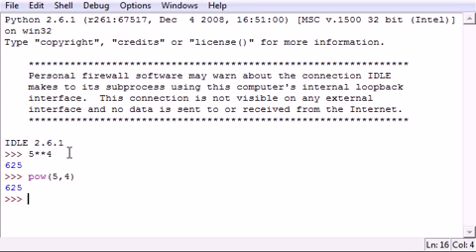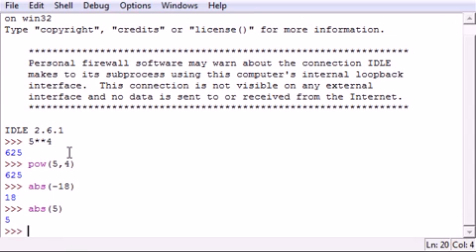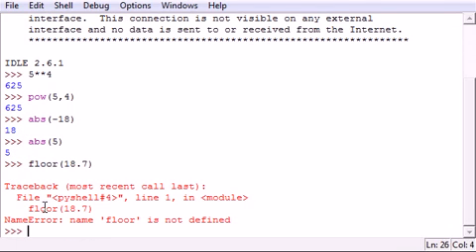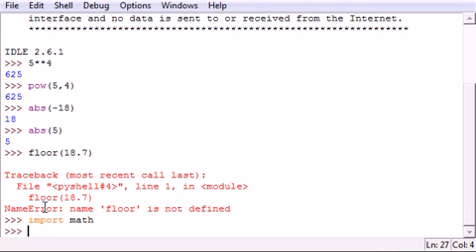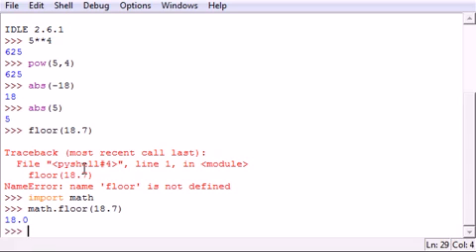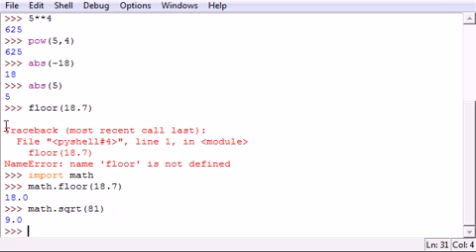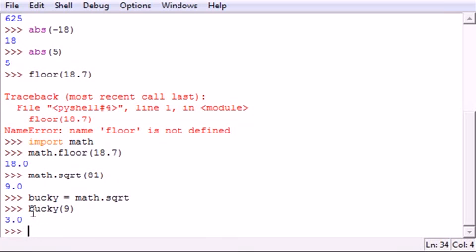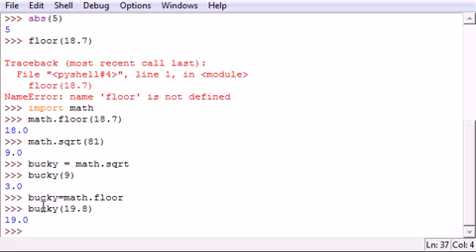Python Programming Tutorial 04 Modules and Functions